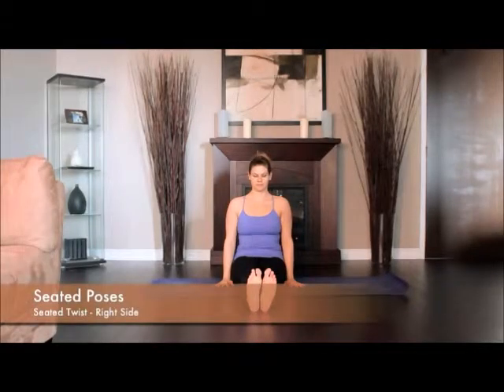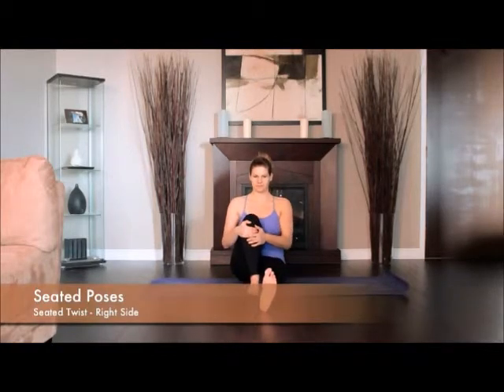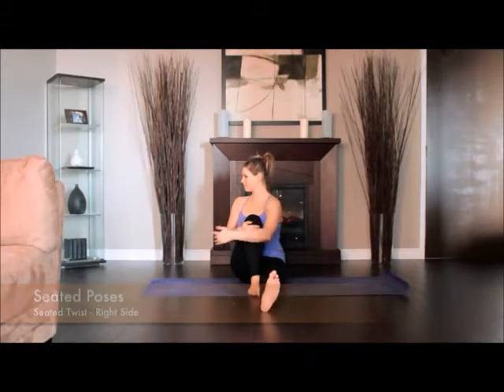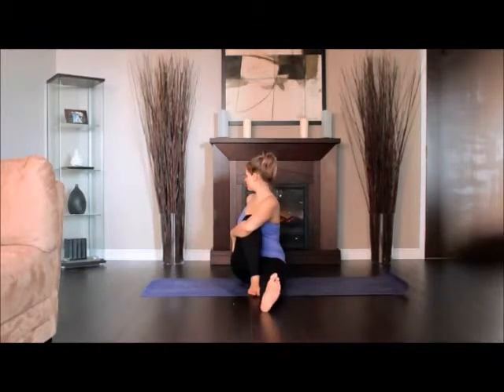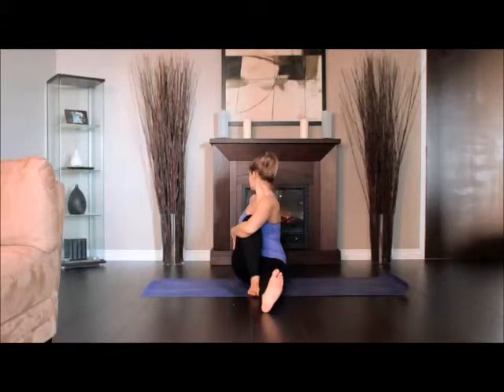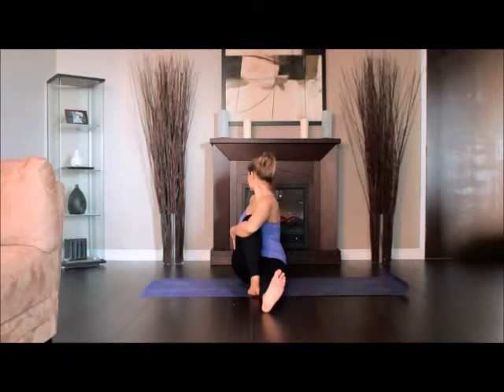Seated Twist Right Side